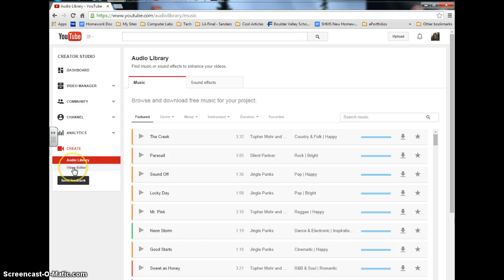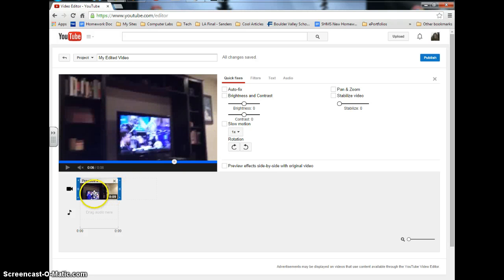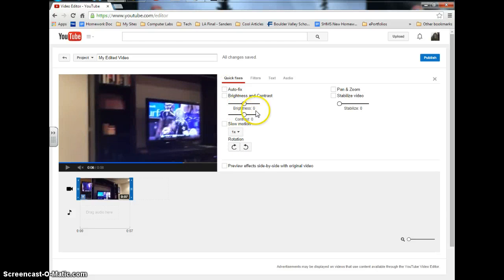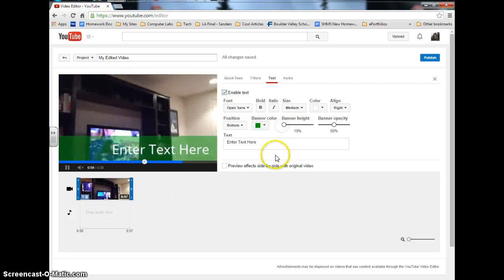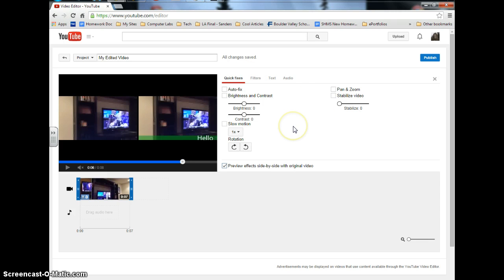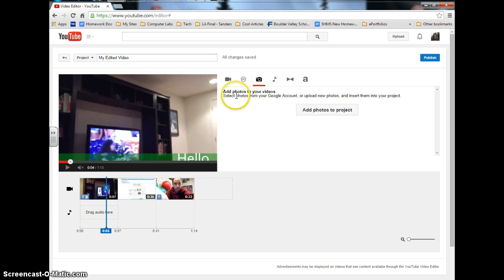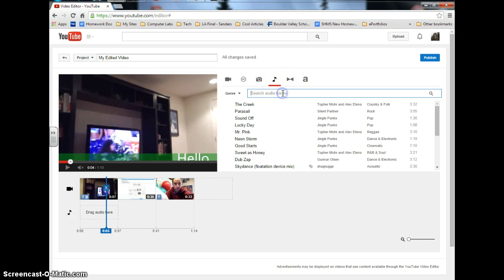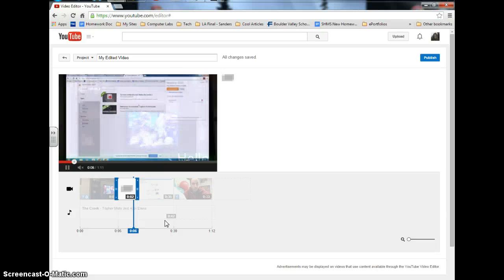Sanders Says: How to use YouTube Editor